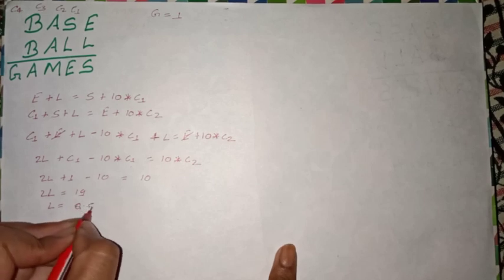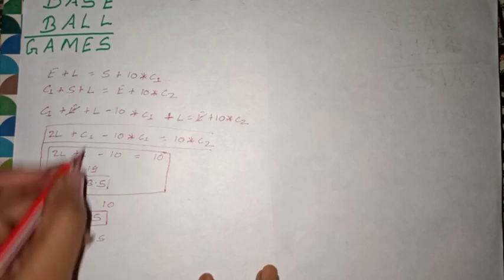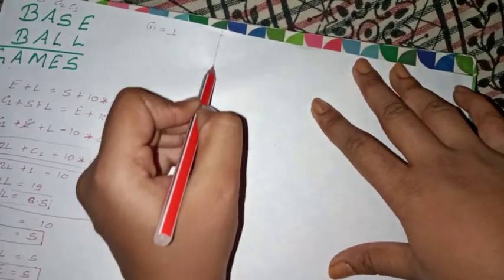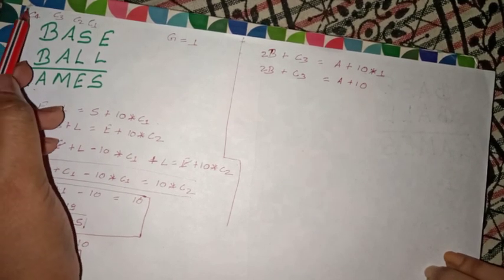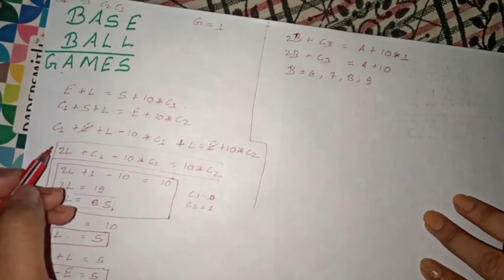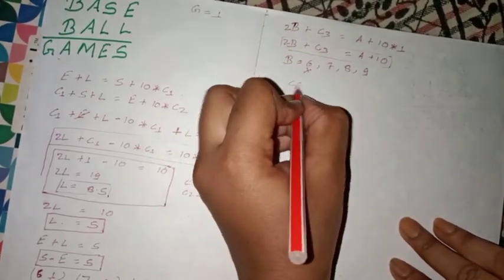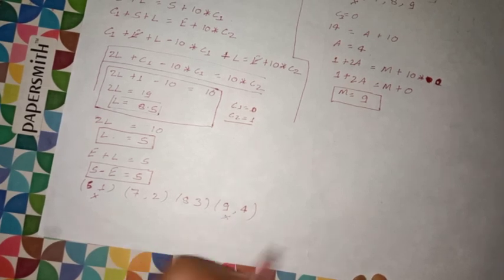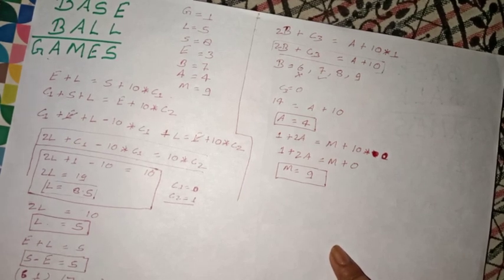Cryptarithmetic numerical/ part -2/Base+Ball=Games/cryptarithmetic tutorial:eLitmus/Infosys question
cryptarithmetic numerical
 Base+Ball=Games
cryptarithmetic tutorial/eLitmus/Infosys question
video for computer science student
video for engineering student